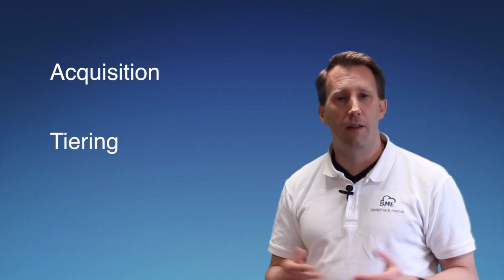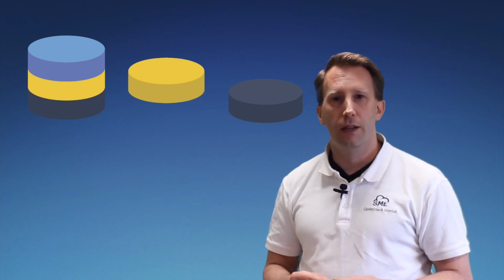Multi-Cloud File Fabric for Media & Entertainment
The Storage Made Easy File Fabric allows companies to securely collaborate with large files, wherever they are stored, parallelising uploads and downloads resulting in a 10x+ speed increase. Users get streamlined access to data with the fewest possible impediments, while at the same time enforcing effective controls to block unauthorized users of sensitive data. _______________________________________________________________________